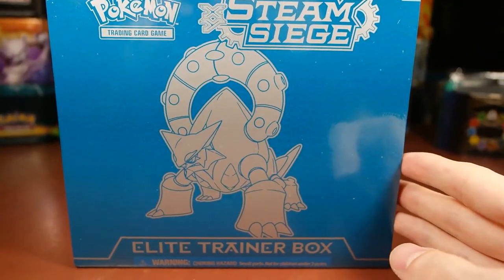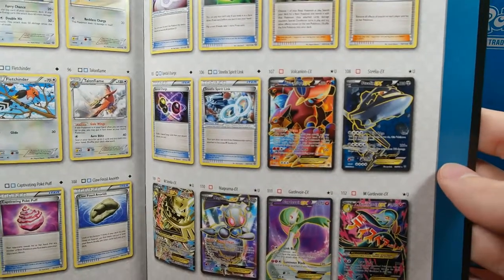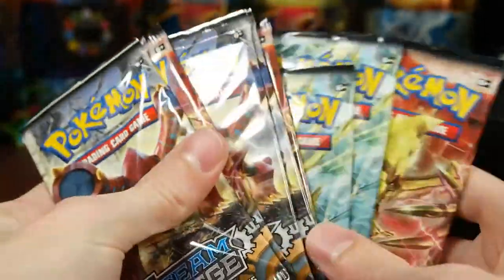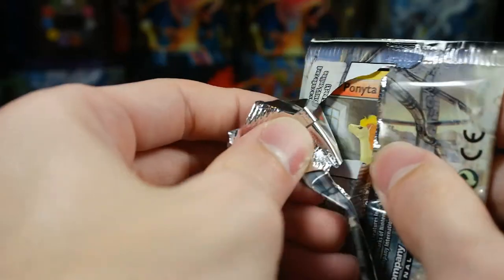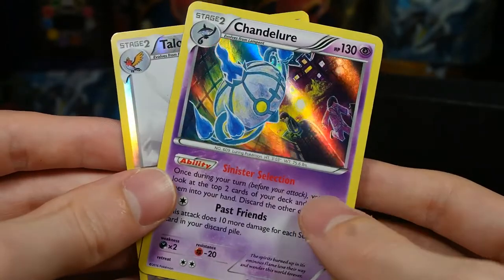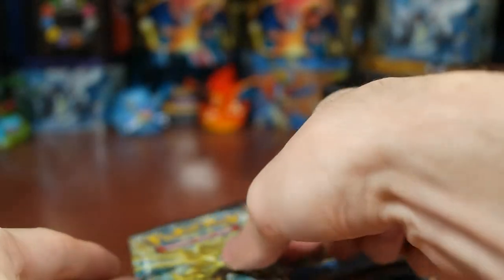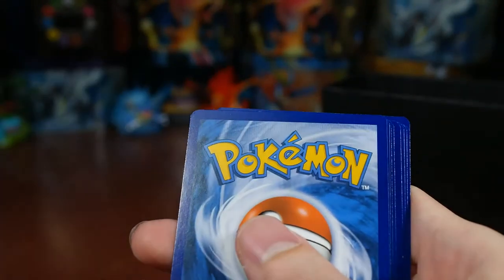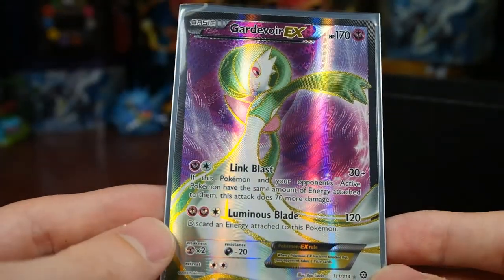(Beautiful Pull!) Steam Siege Elite Trainer Box Opening